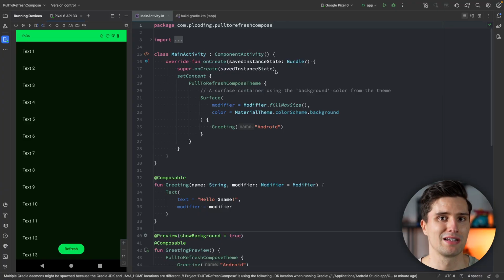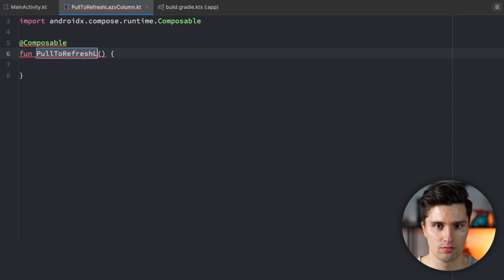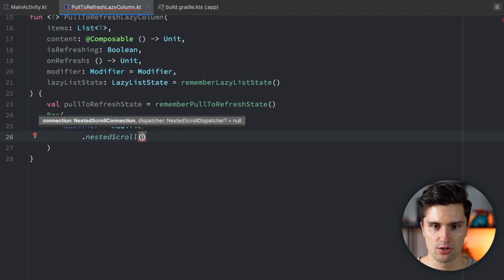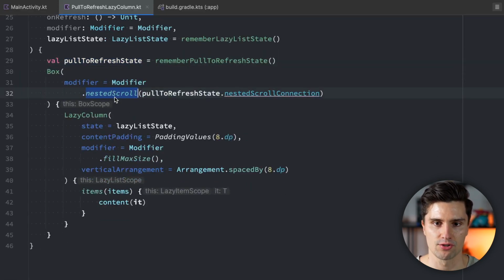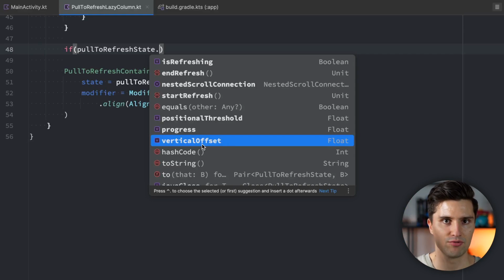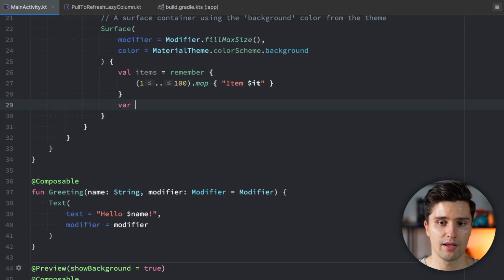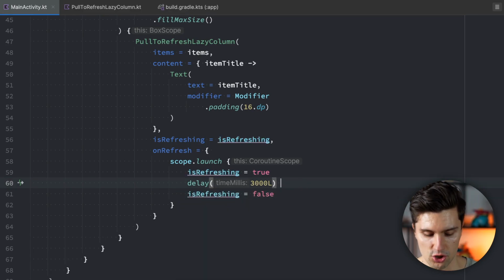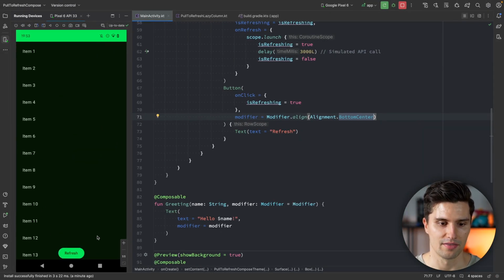How to Implement a Pull-to-Refresh LazyColumn with Material3 in Android Studio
This video will show you how to Implement a Pull-to-Refresh LazyColumn with Material3 in Android Studio!